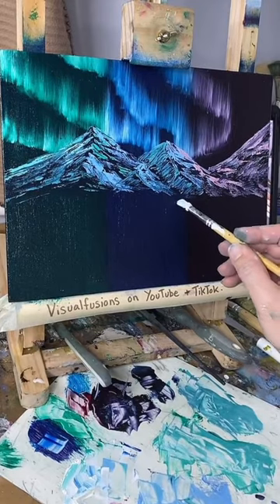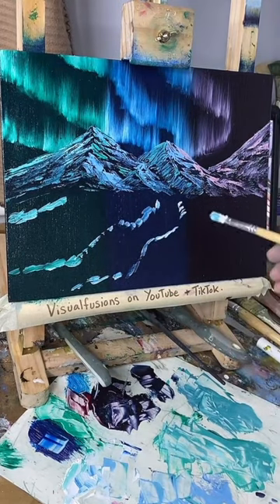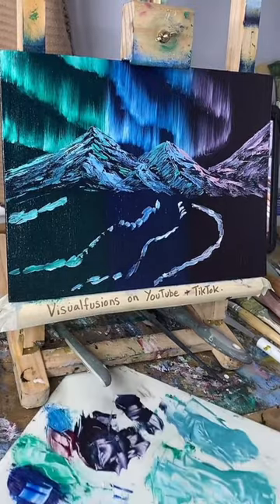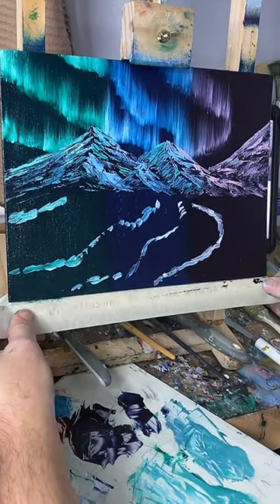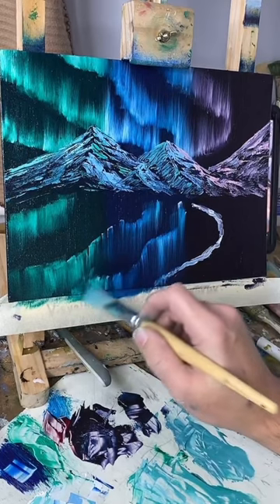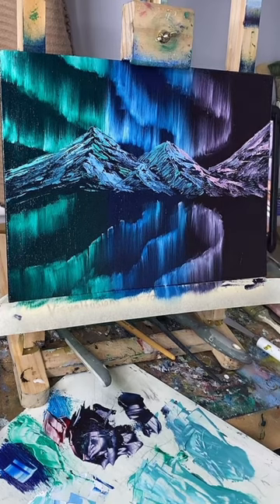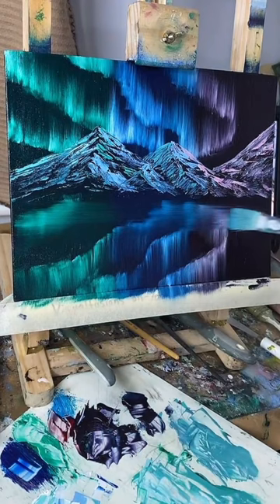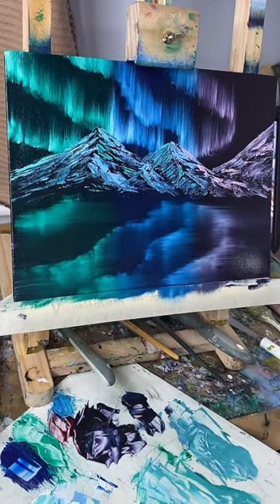Art is Easier than you think ! Water reflections painted the easy way